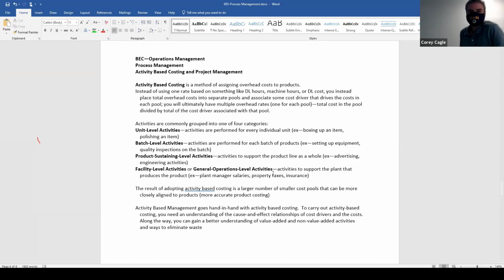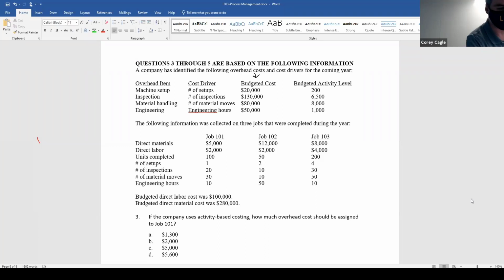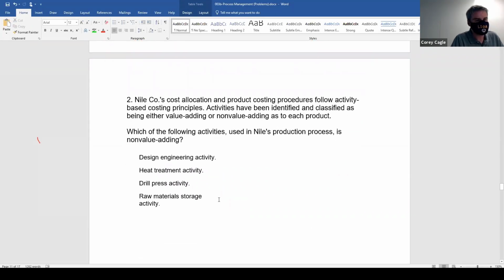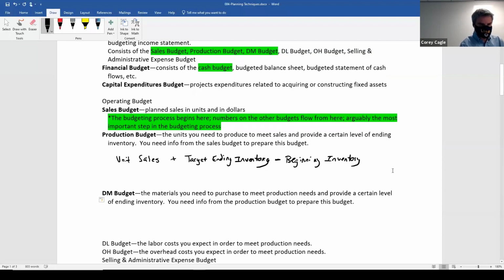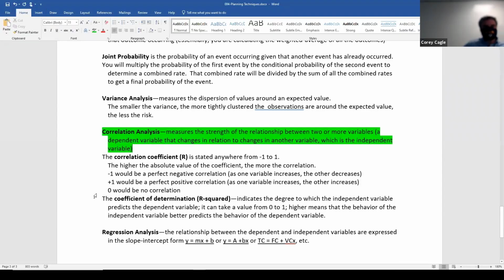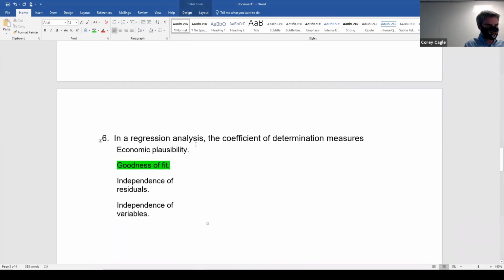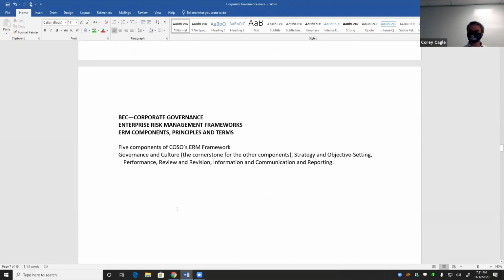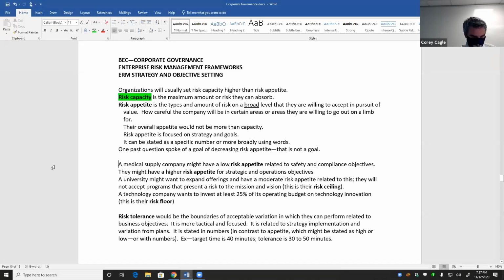Class 9-30-2021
0:00--Activity Based Costing; 30:25--Budgeting; 46:26--Forecasting; 59:04--Intro to ERM; 1:11:30--ERM Components and Principles and Terms; 1:16:25--ERM Governance and Culture; 1:18:08--ERM Strategy and Objective Setting